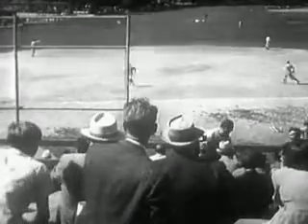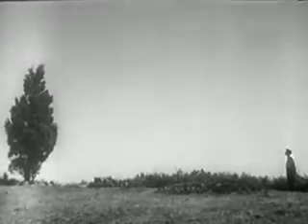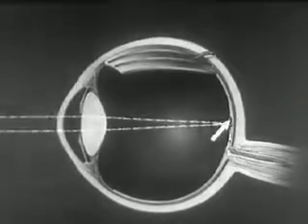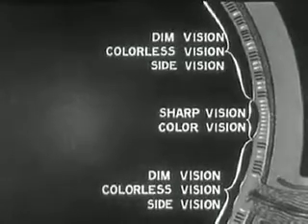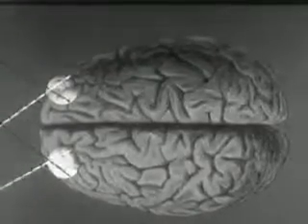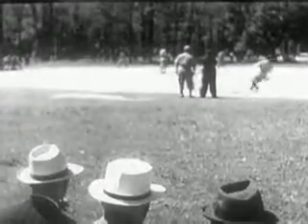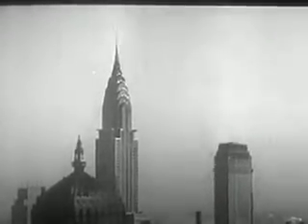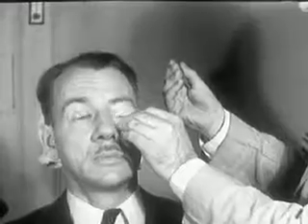The Eyes and Their Care (An Introduction)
Uses animated drawings to explain the physiology of sight. Shows how certain defects can be corrected with glasses. Includes rules for care of the eyes.

"The human eyes and the eyelids are things of great beauty and efficiency. The eyeballs are marvelous little cameras." This plodding film has some uninteresting animated eye schematics and one tame scene of a doctor supposedly plucking a piece of metal out of somebody's eye, but that's it.

Run time 10:04
Producer ERPI Classroom Films, Inc.
Audio/Visual Sd, B&W
Published 1941